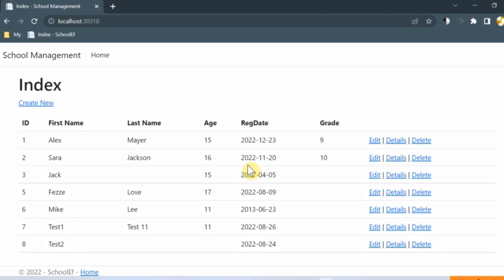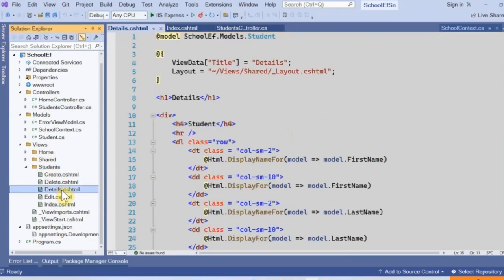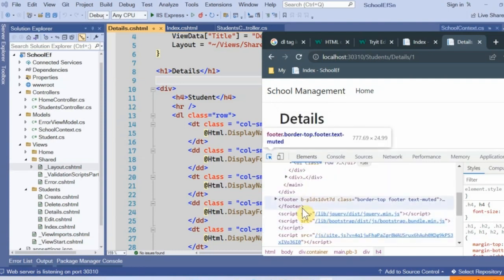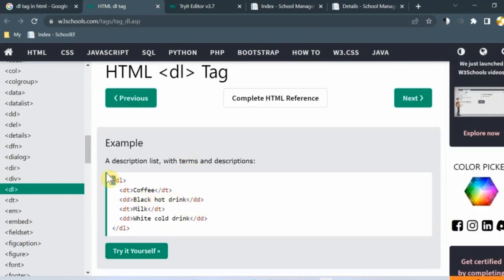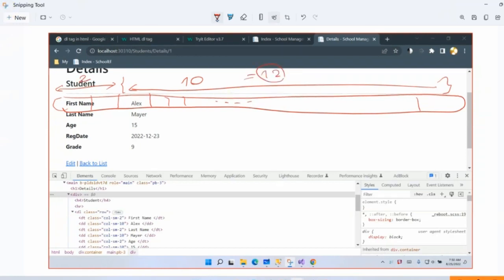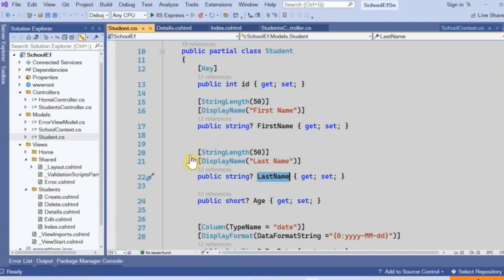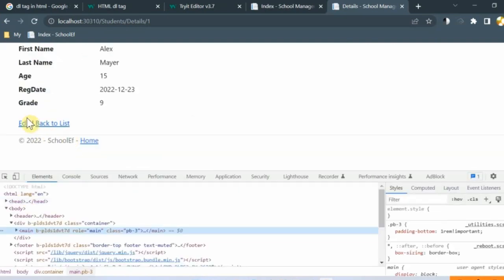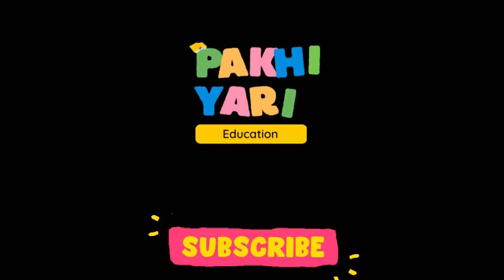20. Deep diving design of details’ view with Asp.net